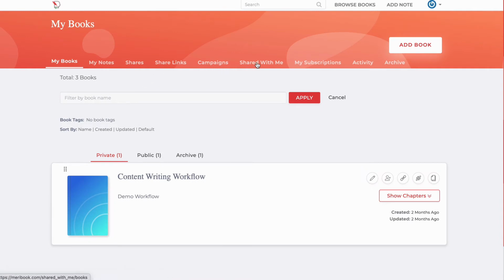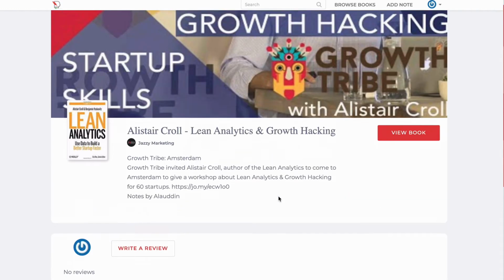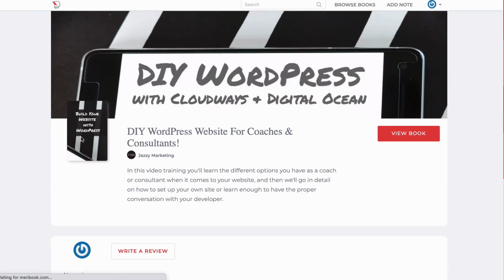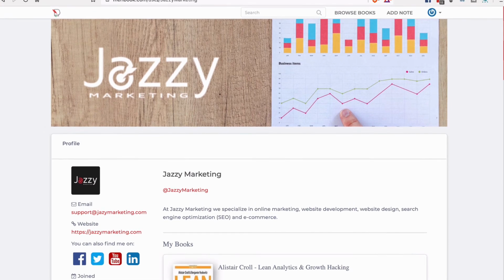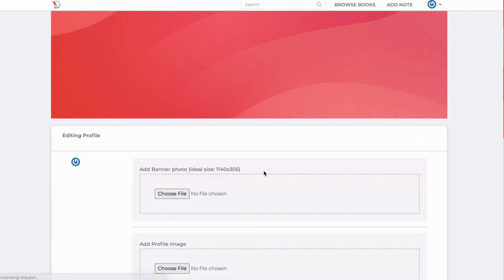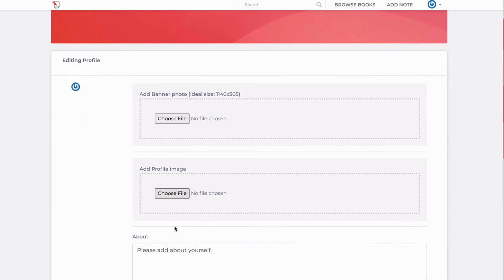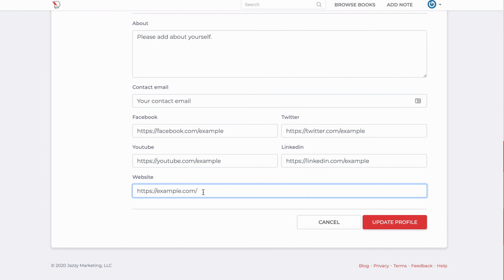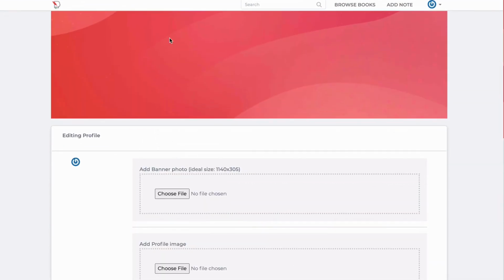How to Update Your Meribook Profile Step-by-Step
Learn how to update your Meribook profile step-by-step! This quick guide shows you how to personalize your profile on the Meribook platform, making it easier to connect with others, sell your book or course, and even use your profile as a lead magnet.

Here’s what you’ll discover:
- Where your profile is displayed across the platform, including shared books and public browsing sections.
- How to add a custom banner, profile image, and a description to align with your personal or business brand.
- The benefits of adding social and website links, including SEO boosts with do-follow links.
- How your custom URL can enhance your visibility and branding.

Meribook makes it simple to sell digital products online, create lead magnets, and increase your sales with Stripe integration—all while offering collaborative tools for seamless sharing.

Start customizing your profile today and take advantage of Meribook’s flexibility and user-friendly features. Sign up for your free account now—no credit card required!

CHAPTERS:
00:00 - Profile Display Locations
02:04 - Updating Your Profile